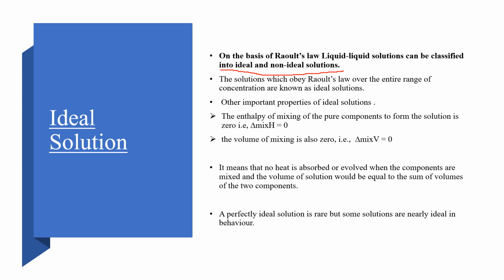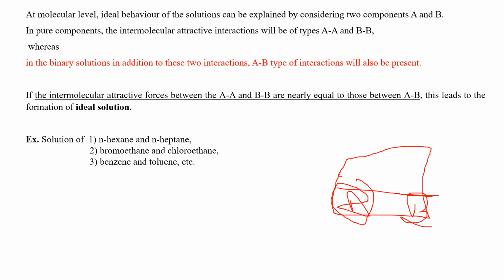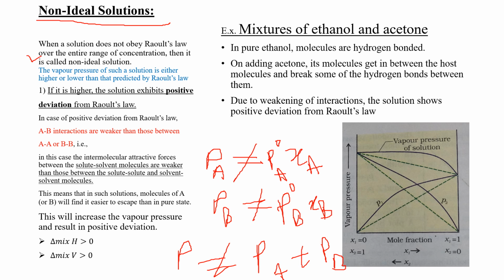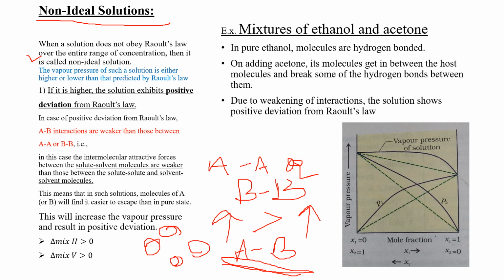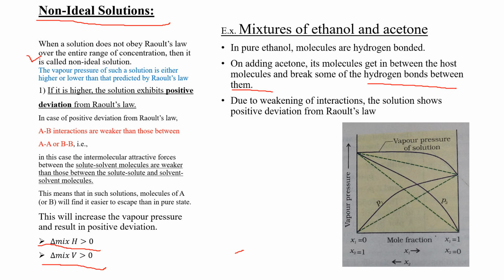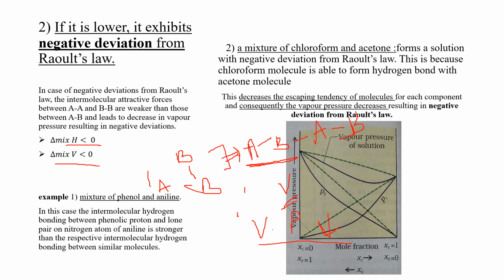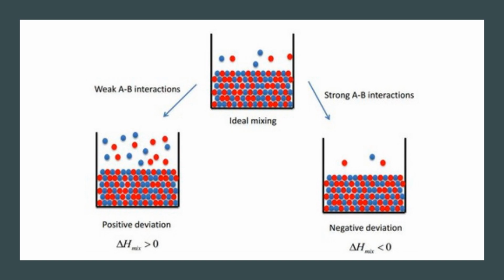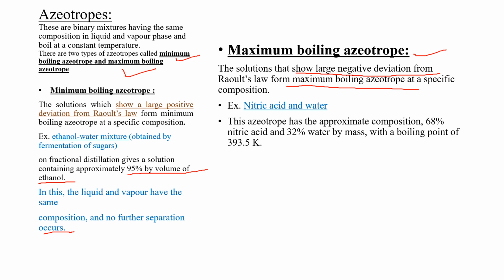Part 7 " Ideal and Non- Ideal Solutions" by Shubhangi Sharma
1) Ideal solutions
2) Non-Ideal solutions  (i) showing positive deviation from Raoult's law
                                         (ii) showing negative deviation from Raoult's law
3) Azeotropes
4) Questions for Practice.